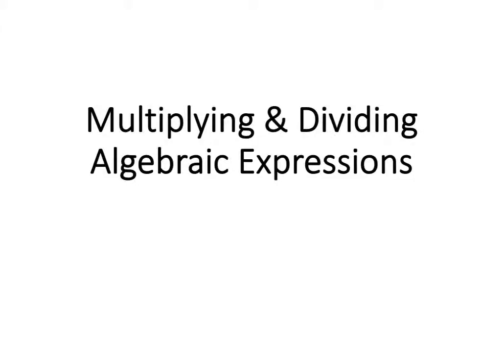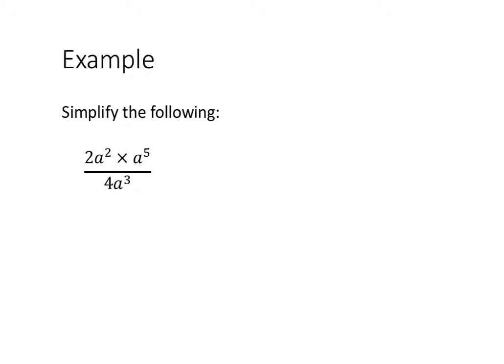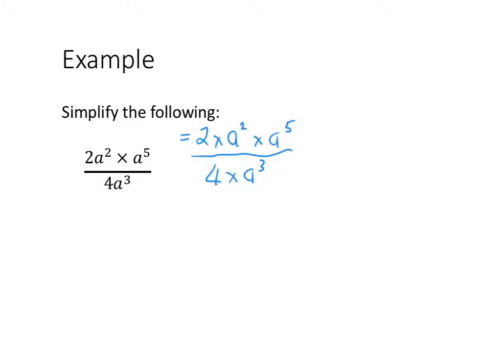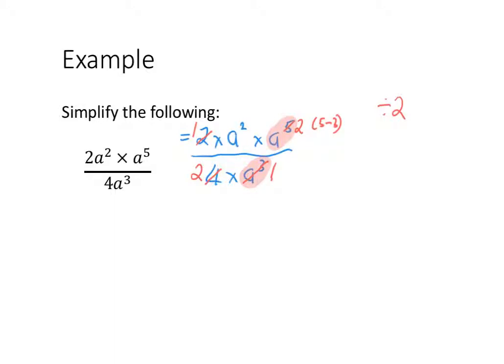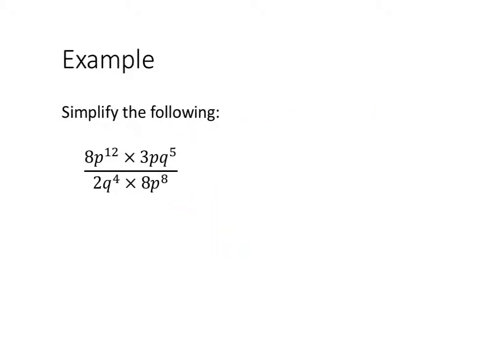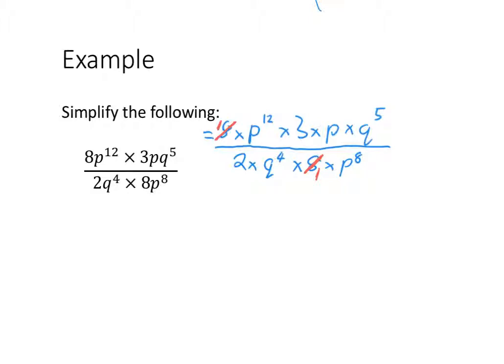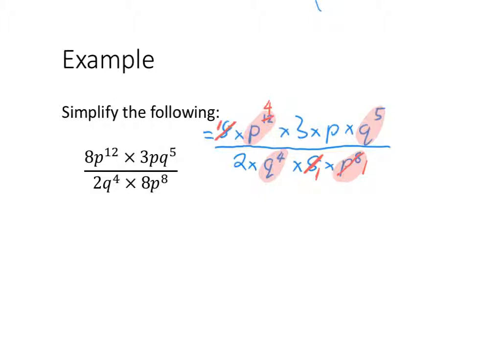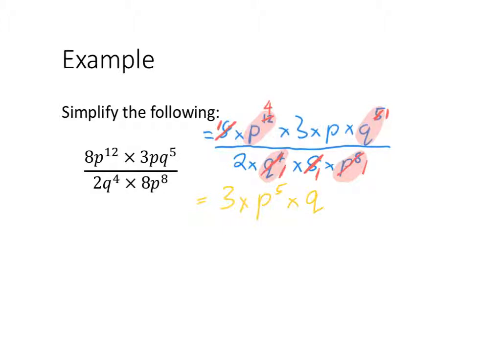Algebraic Expressions Multipling and Dividing